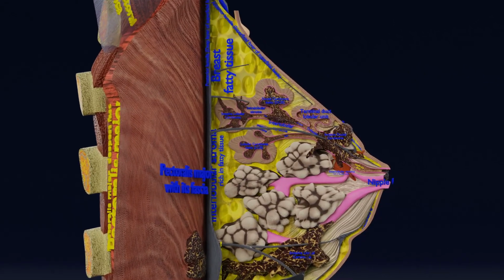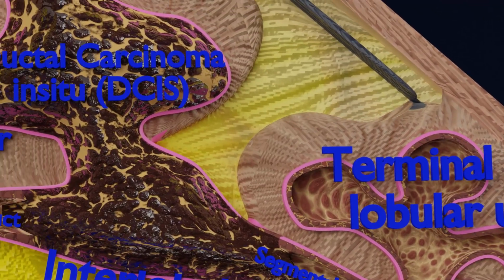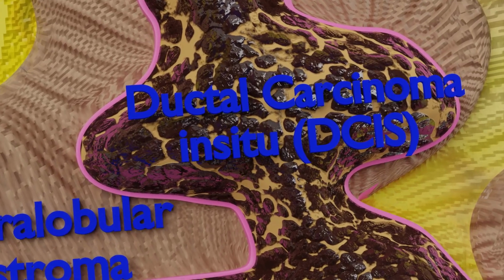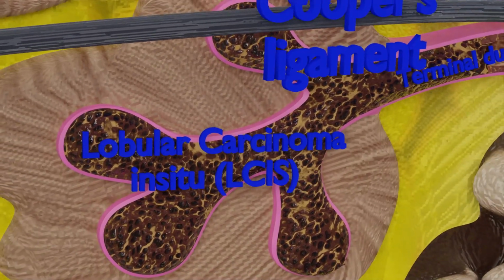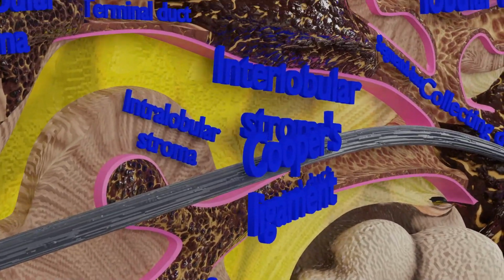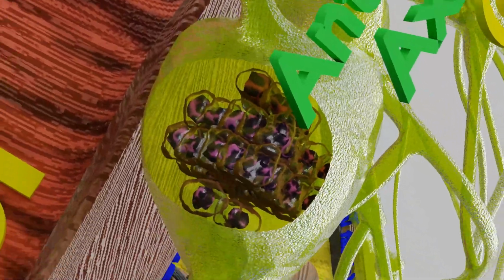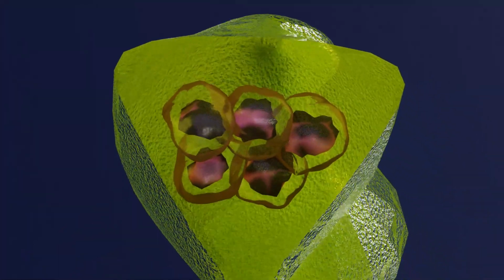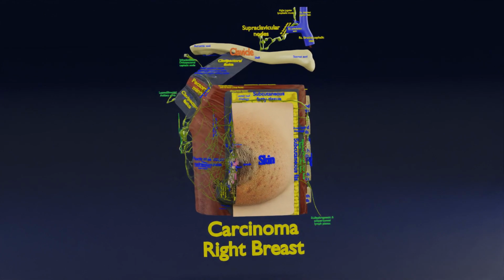breast cancer types ductal lobular metastasis - anatomy histology – breast lymphatic drainage